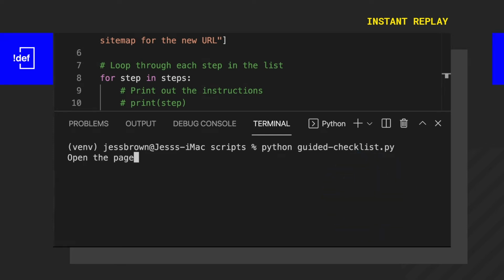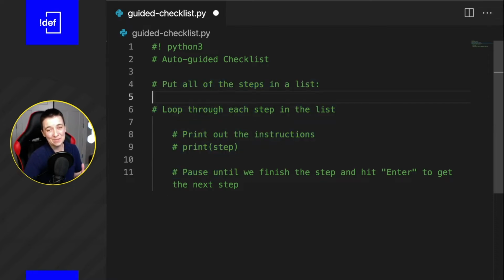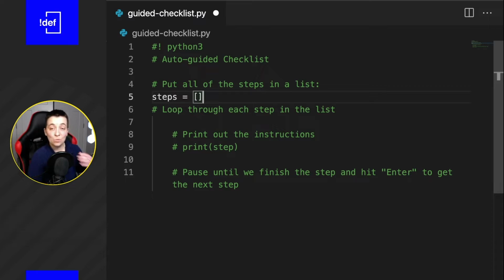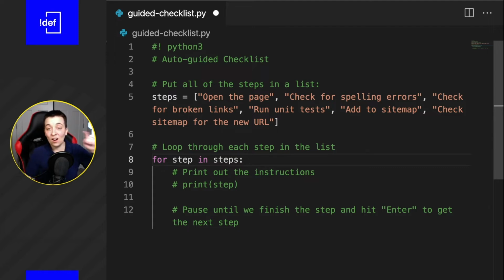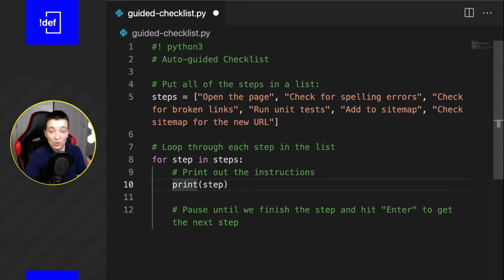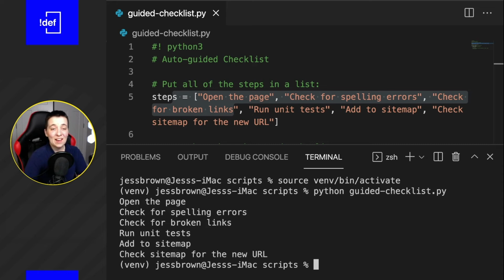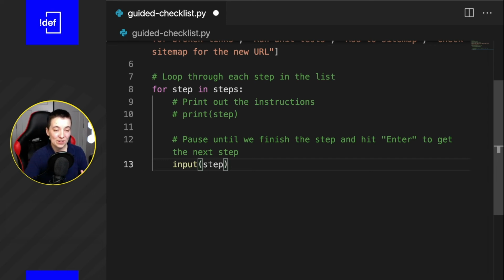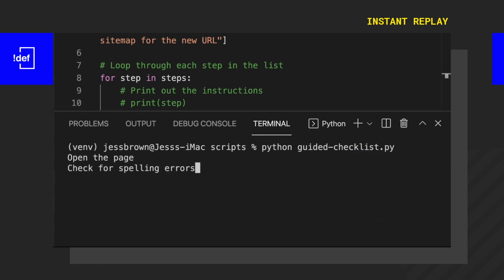Your First Python Automation: Guided Checklist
Combine two productivity tactics in one: checklists + automation.

This is a simple project to learn a little bit about python. Open up VS Code and type along with me!